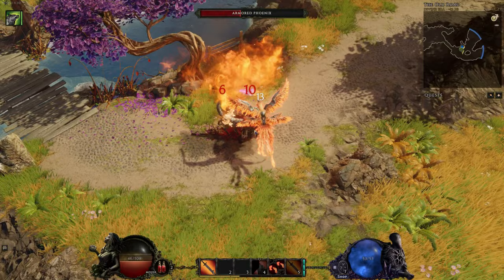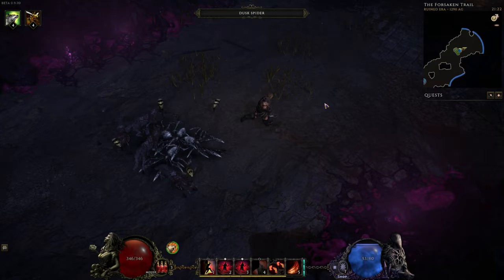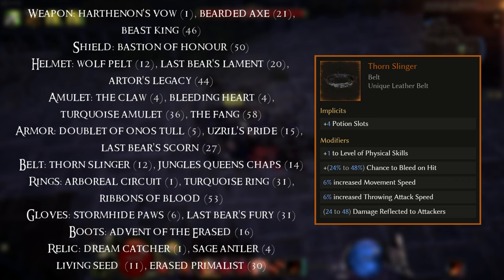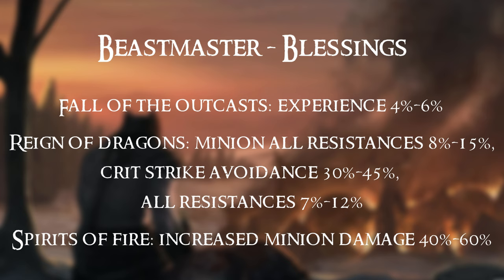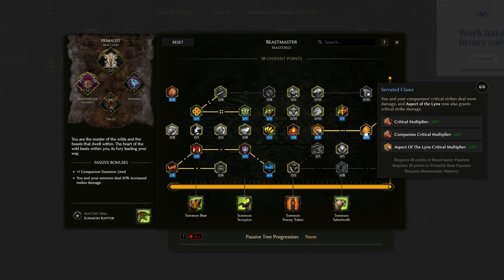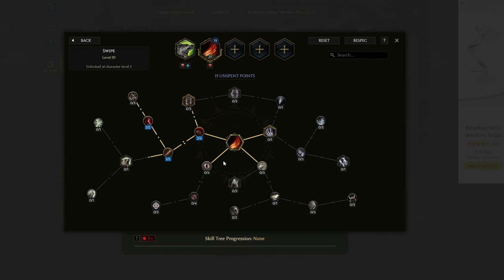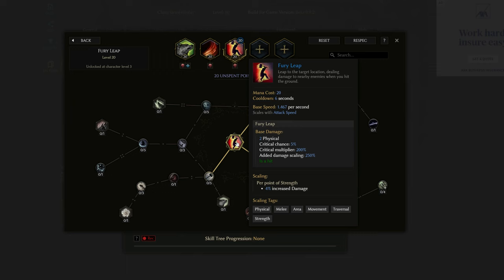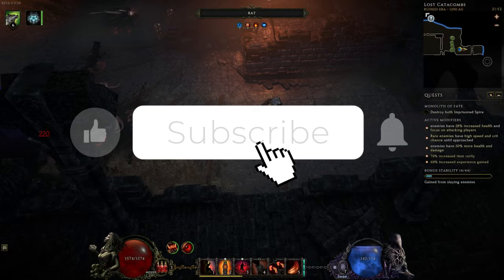LAST EPOCH | BEASTMASTER | FASTEST LEVELING GUIDE 1- 80 | NEW PLAYER BEGINNERS GUIDE (1.0)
Leveling guide (1 - 80) for the Beastmaster Mastery in Last Epoch (New Player Beginners Guide). Version 1.0.

0:00 Intro
1:03 Overview
2:40 Gear
7:34 Blessings
8:09 Passive Trees
11:13 Skill Trees
17:47 Outro